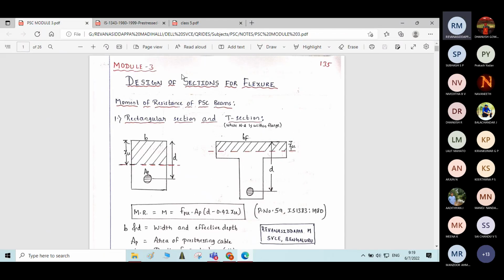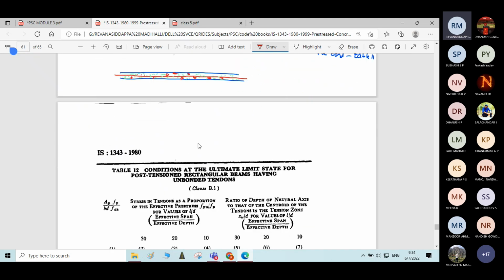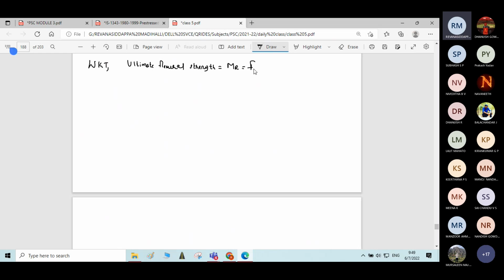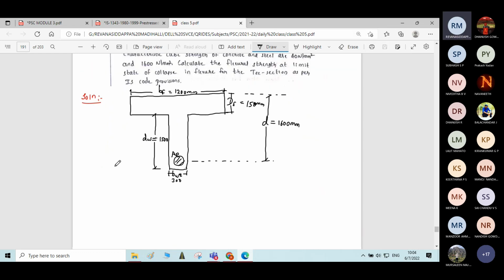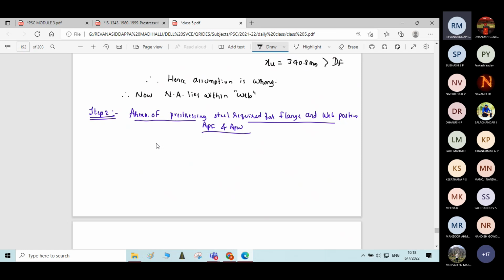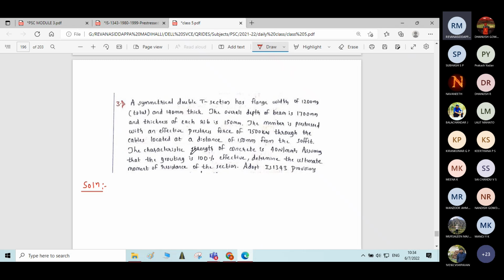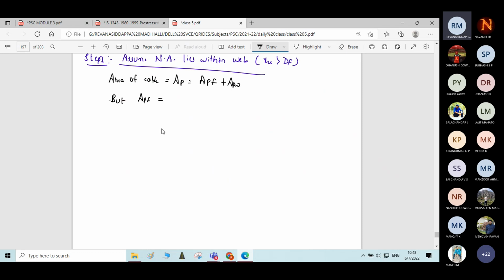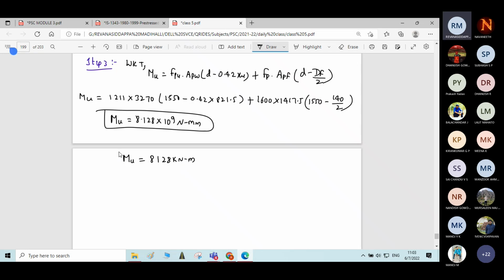MODULE 3 CLASS 1 Analysis and Design of PSC Sections for Flexure